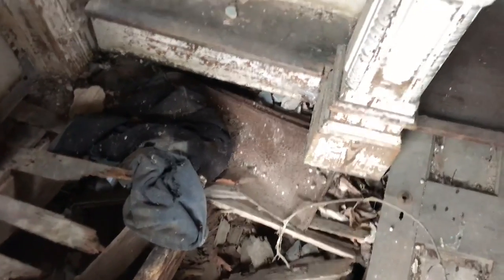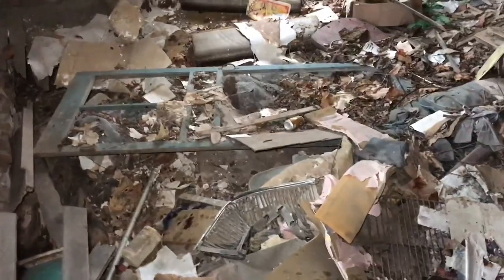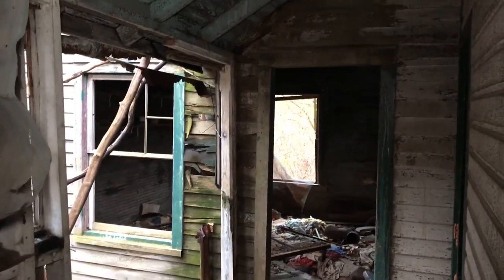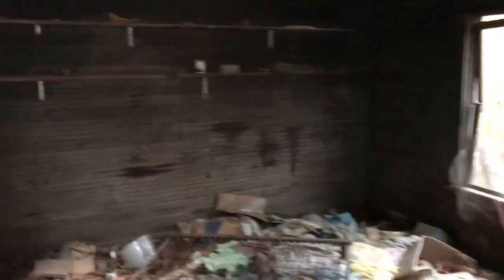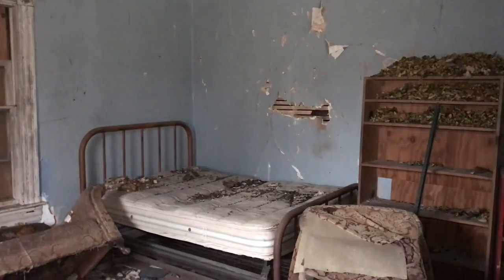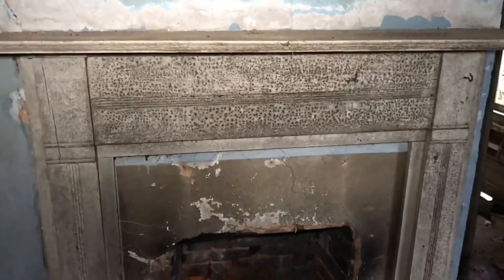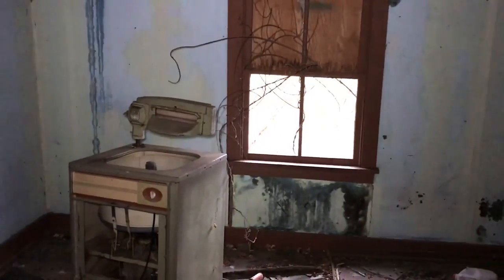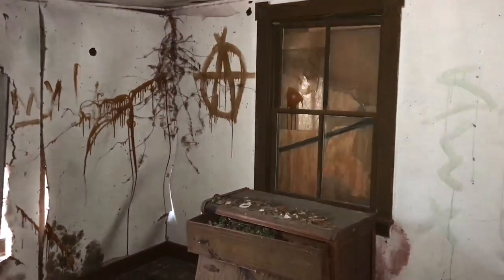125 year old Abandoned Estate with Carriage House & 1950’s Car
Very historic old farm house in southern Virginia built in the late 1800’s for a wealthy family